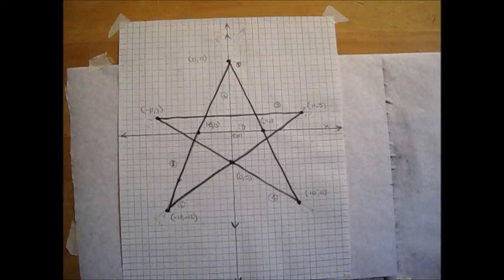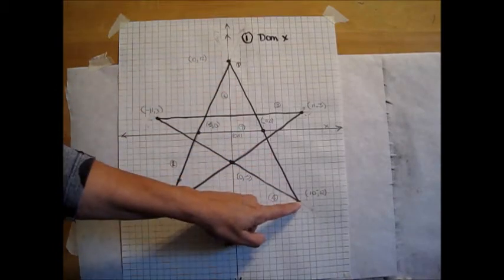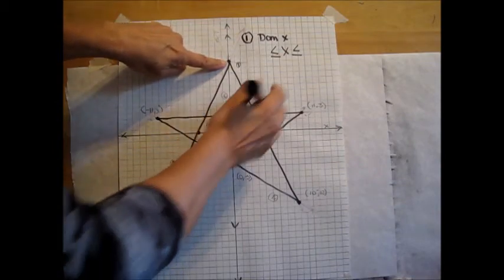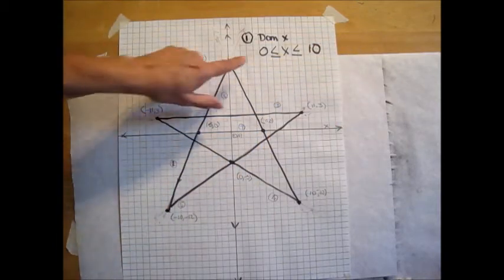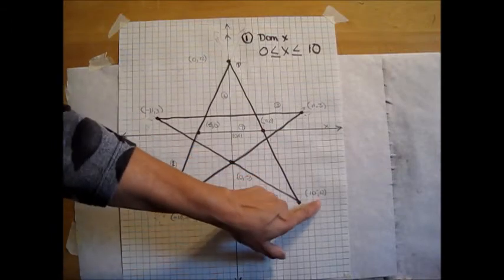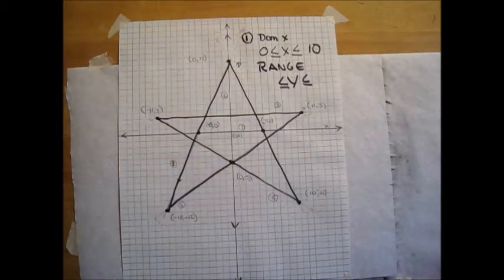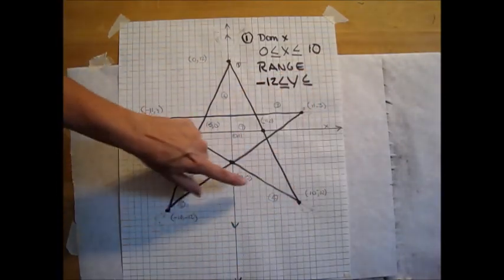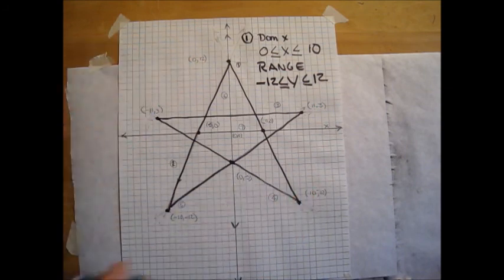Domain and Range